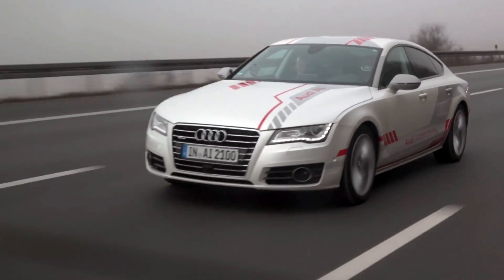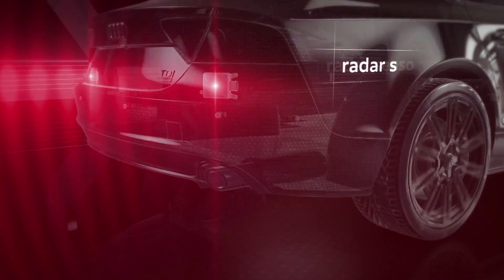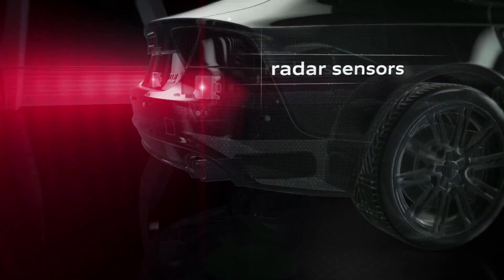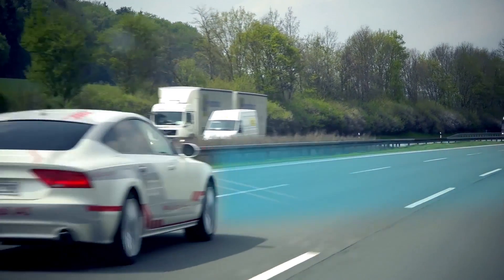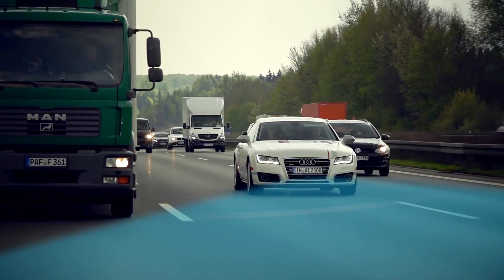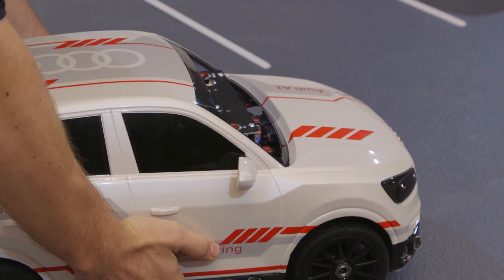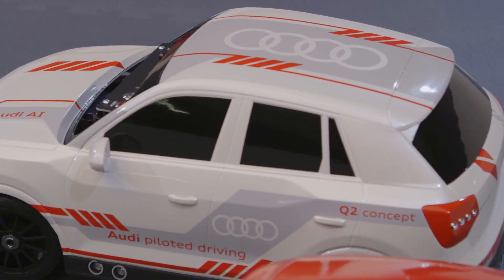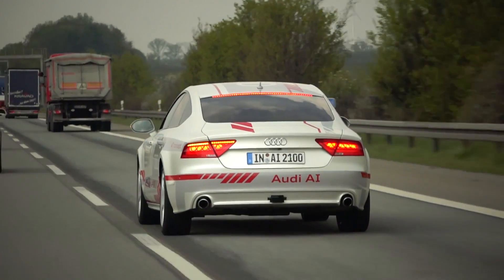What role does Deep Learning play in Self Driving Cars?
deep learning and self driving cars Autonomous Drive is here and I’m going to take a look at the intelligence behind it and what part AI & Deep Learning Play.

Let’s start with how an autonomous car sees. We’ve got laser sensors and a camera on the front, radar sensor in the rear, a top down camera and a big computer in the trunk so all of this visual data can be put together and the car can figure out what to do.

Artificial Intelligence is human intelligence exhibited by machines and it’s been around since the 1950s, but until recently we didn’t have enough data to train the machines or the compute power to process that data. Affordable Compute is being driven by Nvidia who changed the game with their programmable GPUs which can process enormous amounts of data simultaneously. AI & deep learning are key technologies in piloted drive, we can find characteristics of this on the road today when it comes to object and image recognition and collision avoidance.

But if we really want cars to drive truly autonomously the car is going to need to learn on it’s own and have the ability to quickly resolve complex situations. Today I’m visiting with Audi to learn more about their piloted drive system. Wanting to understand more about how Deep learning applies to piloted drive I checked out the model vehicle Q2 deep learning concept. The car has developed strategies to learn a number of tasks like parking. At first the algorythm learns on the computer parking is simulated with several million repetitions, in deep reinforcment learning positive results are rewarded with a high score, the error values decrease significantly.  The sensors on the model car are the same what’s appears on a full size car, like Jack, Audi’s piloted drive A7.

Even though this is my first time driving in an Autonomous car, I trust it completely, my biggest problem was I didn’t know what to do with my hands! On my second drive I was joined by Dr Klaus Fervine who really go into explaining Deep Learning & piloted drive.